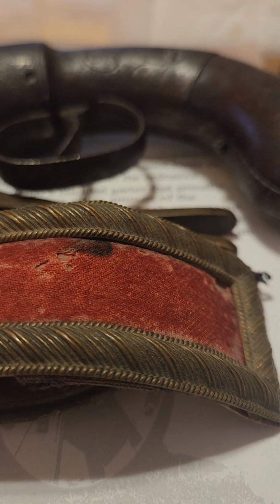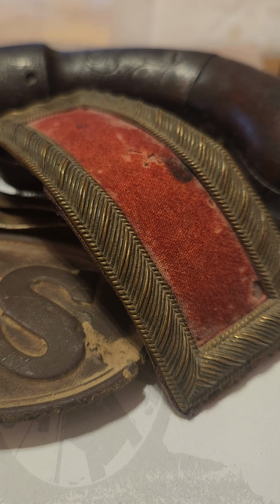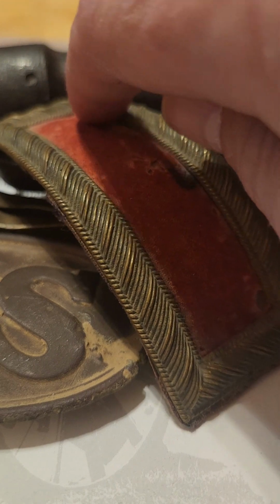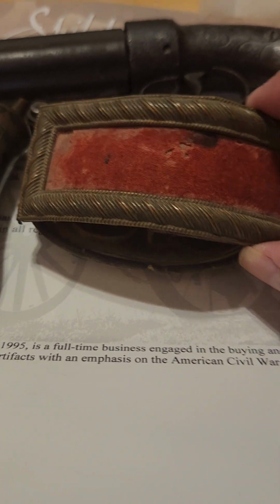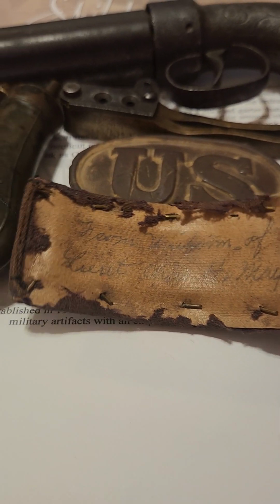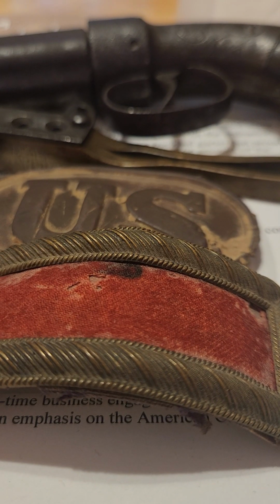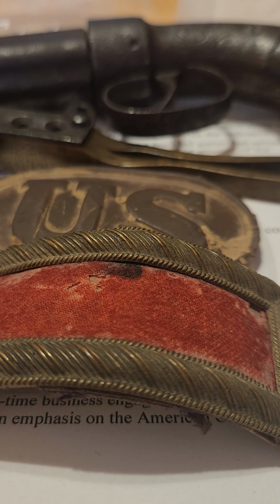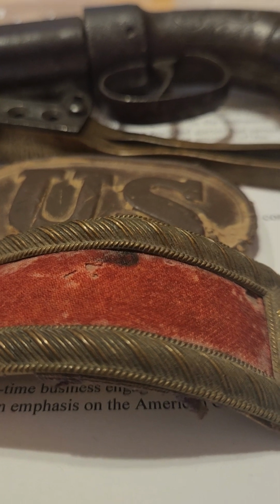Lieutenant officers Civil shoulder board Civil War Union Army 3rd heavy Artillery Massachusetts.